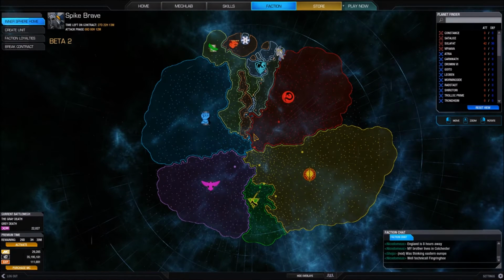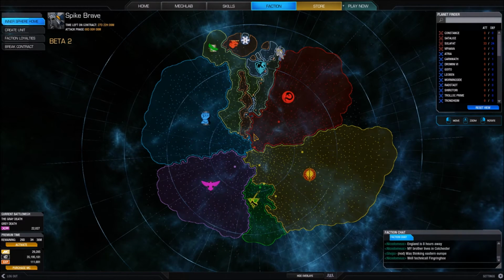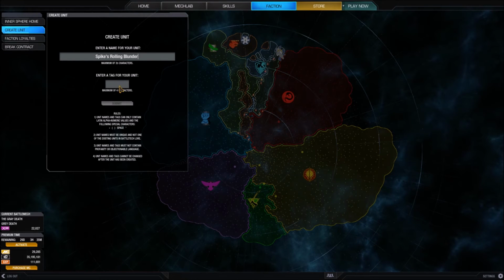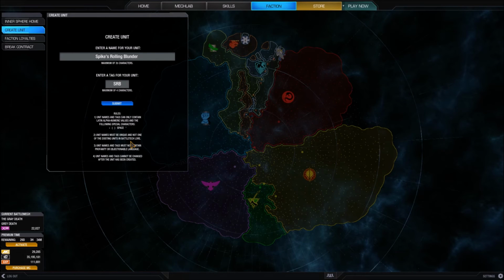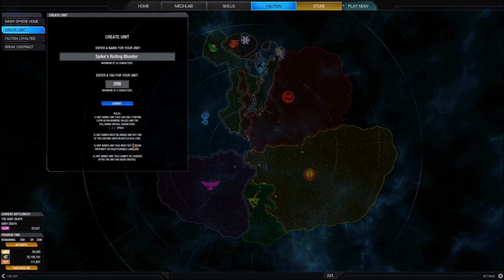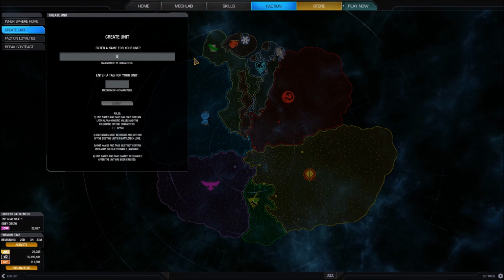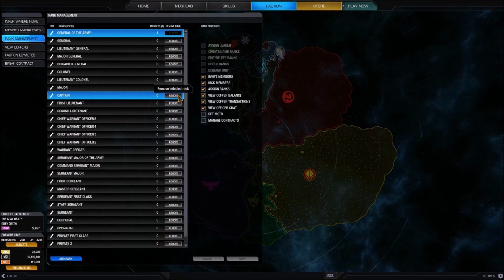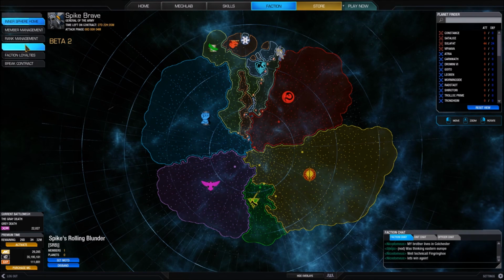MechWarrior Online Faction Tutorial - Create Unit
This video details unit creation in MechWarrior Online. Also included is a discussion on joining an existing unit.